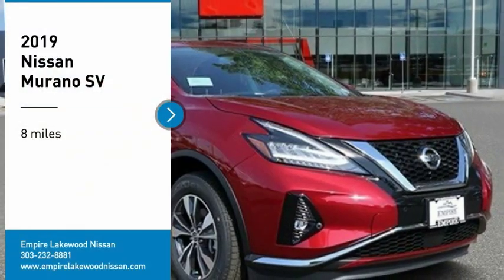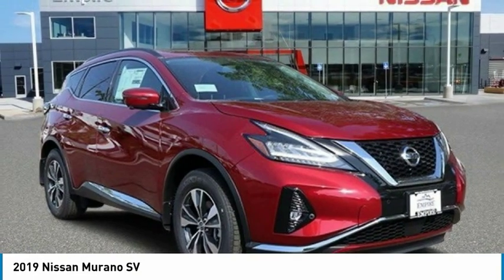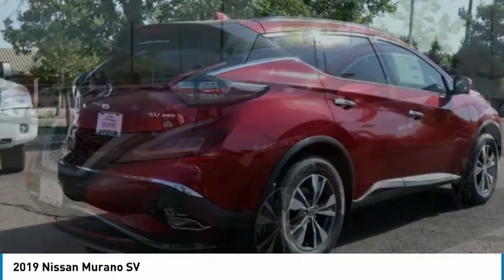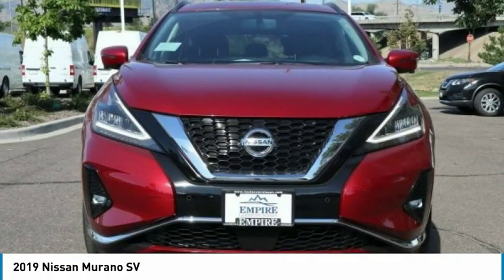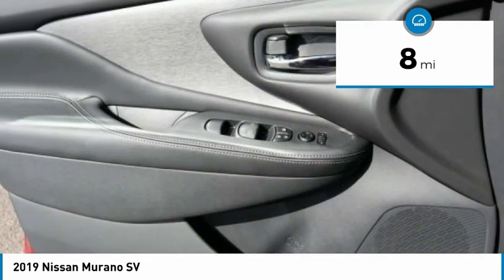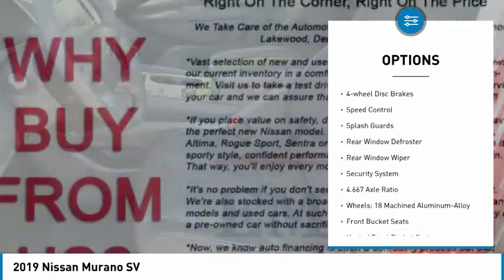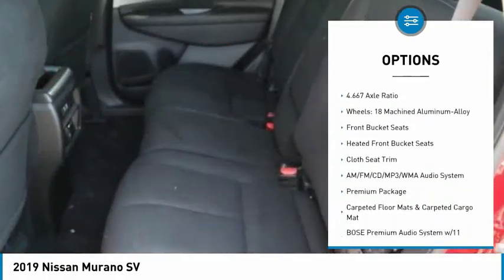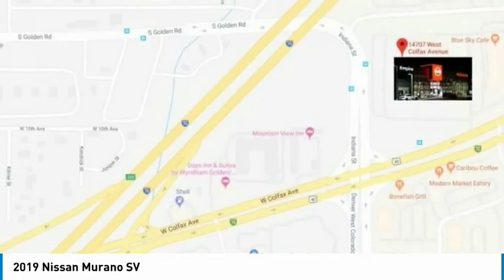2019 Nissan Murano Lakewood Colorado KN159219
2019 Nissan Murano SV Cayenne Red Pearl SV AWD CVT with Xtronic 3.5L 6-Cylinderbrbrbr20/28 City/Highway MPG